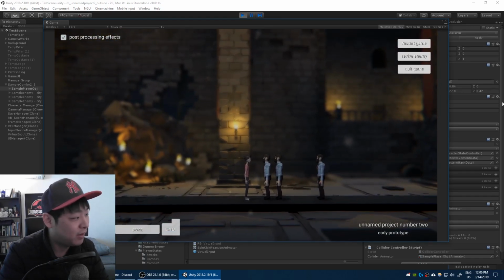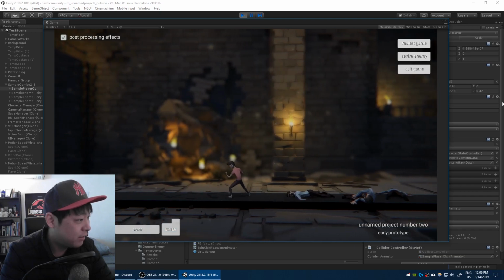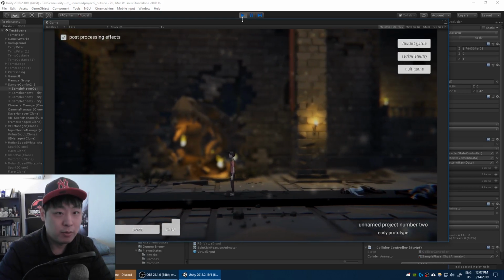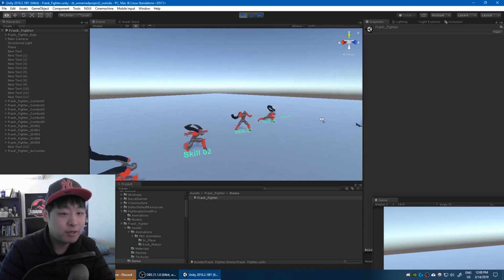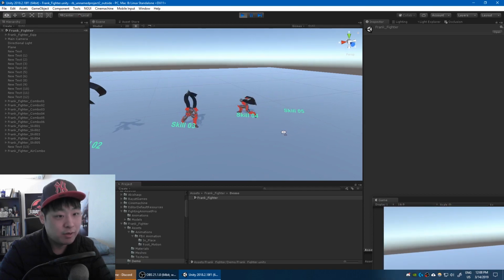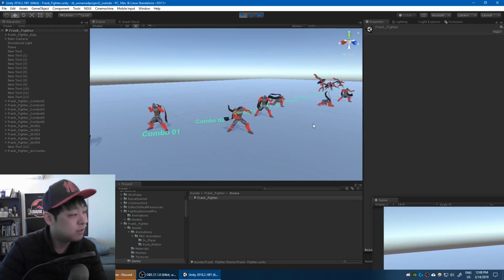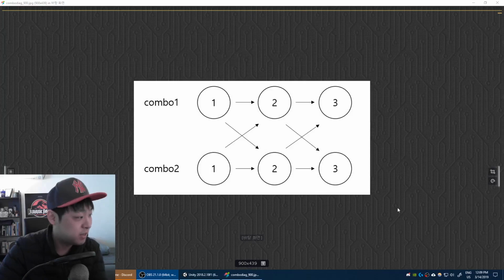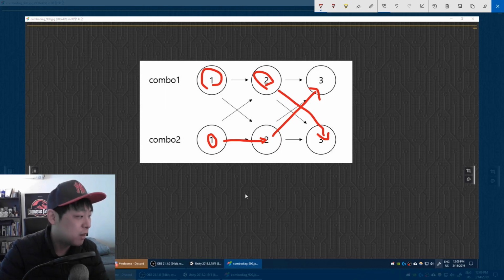#16 Making Interchangeable Combos | Unity GameDev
Making Interchangeable Combos | Unity GameDev
2.5D Platformer by Roundbeargames
- creating combo attacks